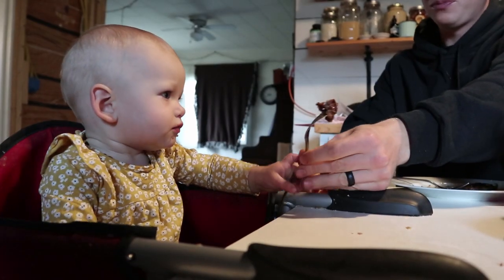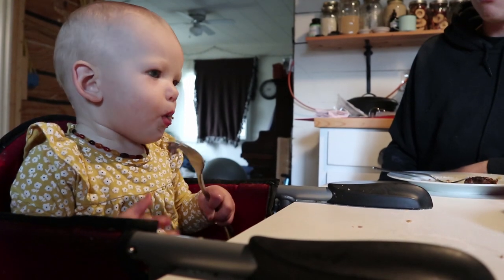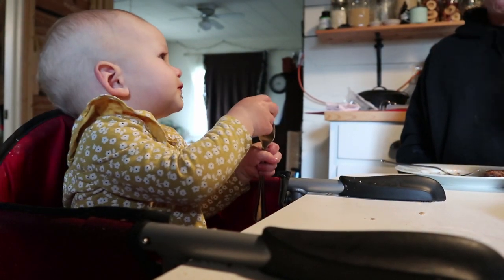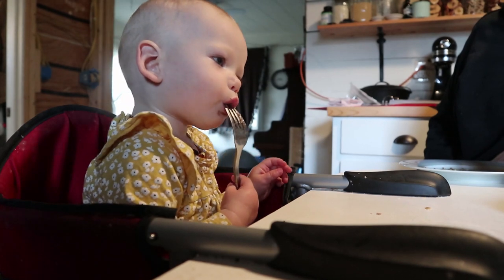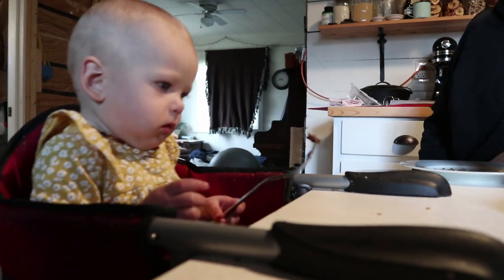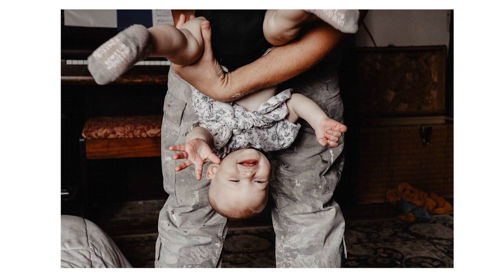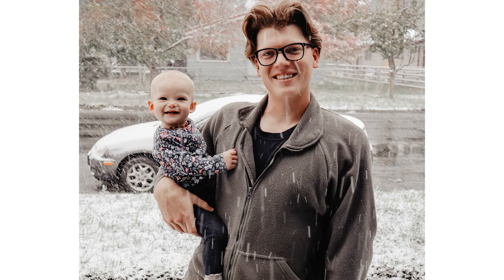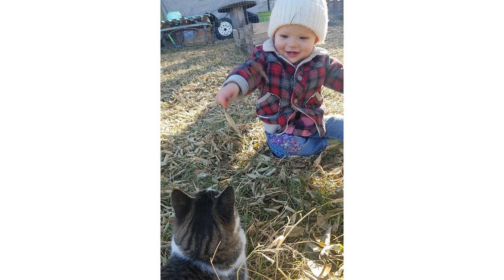SOFIA'S 11 MONTH UPDATE | Starting Tantrums + Daylight Savings Time Rant